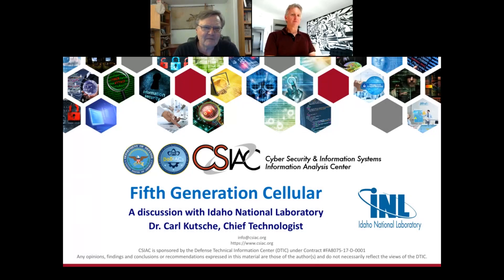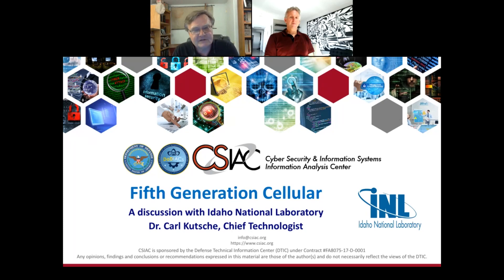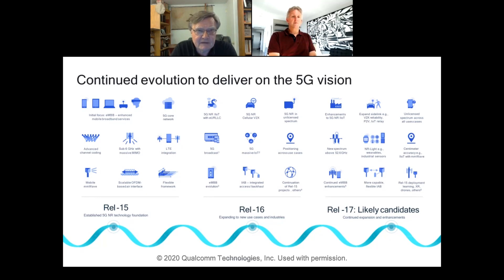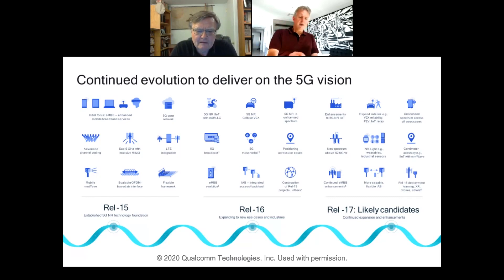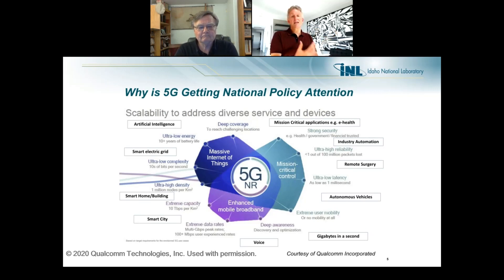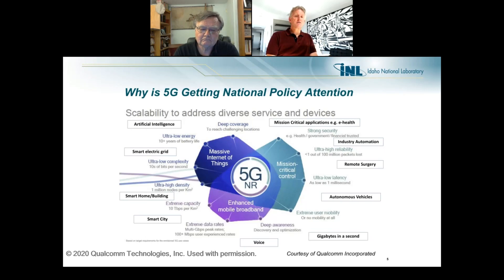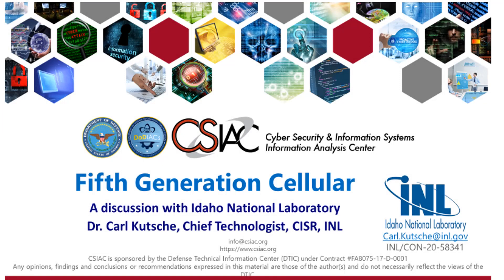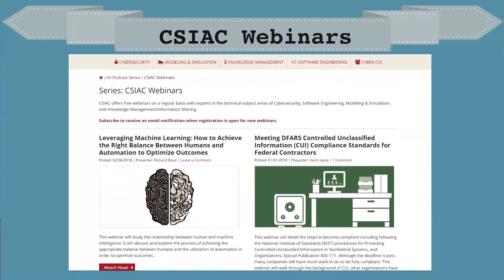Fifth Generation Cellular - A Discussion with Idaho National Laboratory on 5G - Part 1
This multi-part series explores a broad range of aspects regarding fifth generation (5G) wireless networks. This initial podcast episode will describe the basics of 5G, including the evolution of this wireless technology. It will touch on the potential applications it will enable and examine spectrum issues associated with 5G.